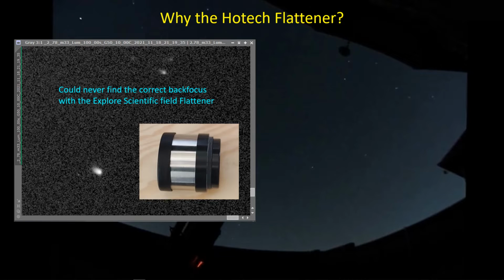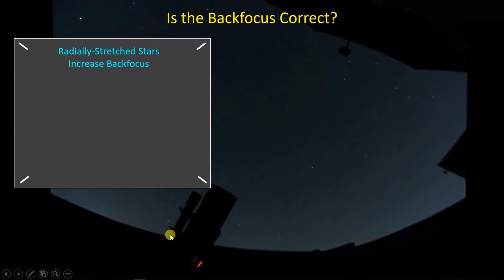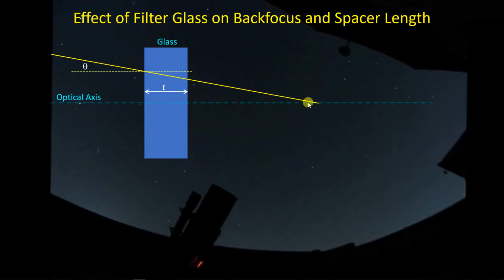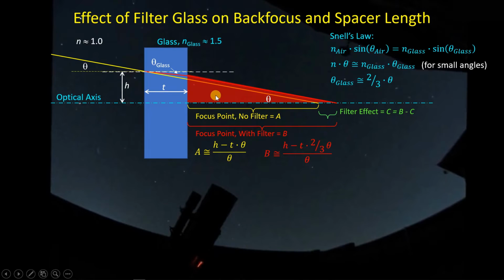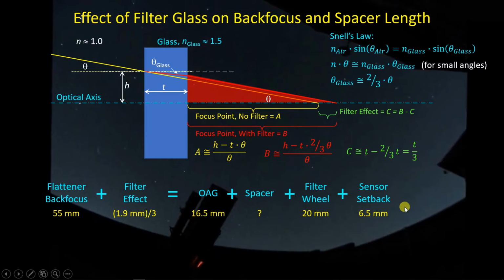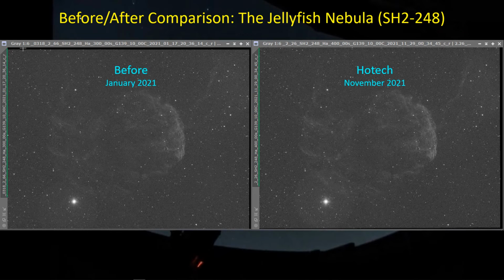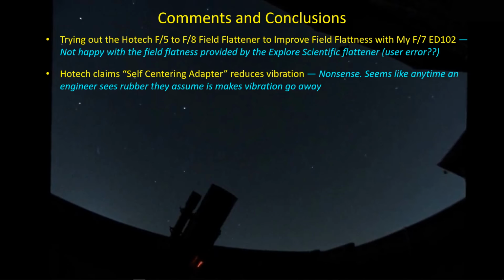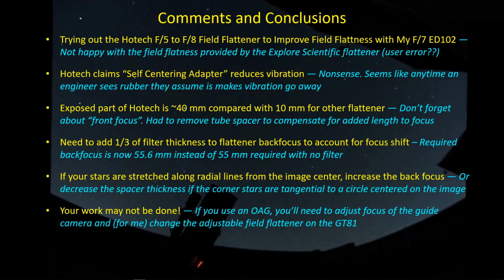Installing the Hotech F/5 to F/8 Field Flattener and Adjusting Backfocus to Account for a Filter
I'm installing the Hotech SCA Field Flattener for F/5 to F/8 refractors in my Explore Scientific F/7 ED102 scope. It works great! We also discuss the effect of filters on the back focus. We show where that 1/3-filter thickness rule comes from and then build up a proper thickness spacer.